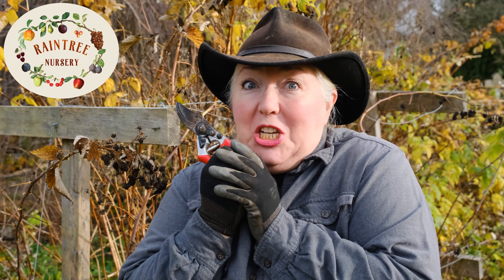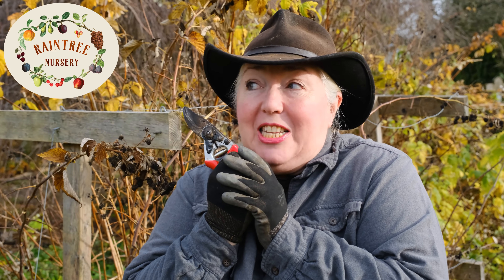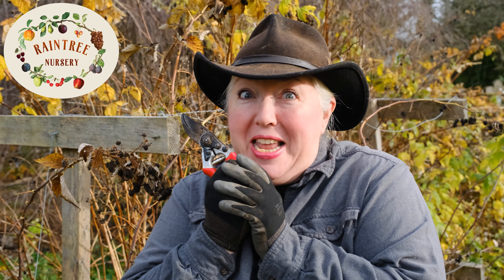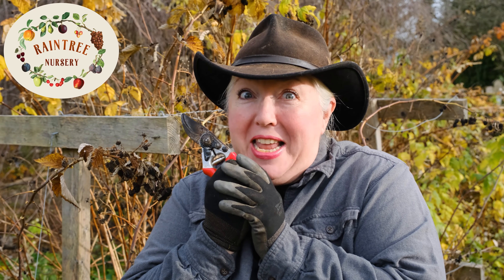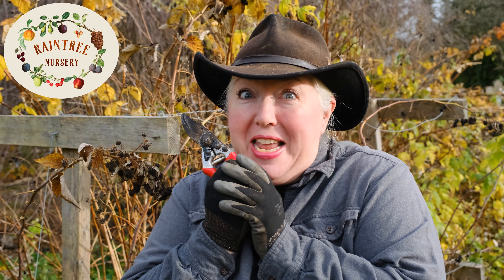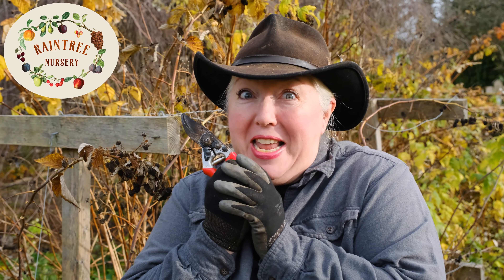The Right Way to Prune Your Raspberry Canes!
Don't fear the reaper! This week Laura Sweany, Horticulture Expert at Raintree Nursery, is going to take you step-by-step through the process of thinning and pruning your raspberries!